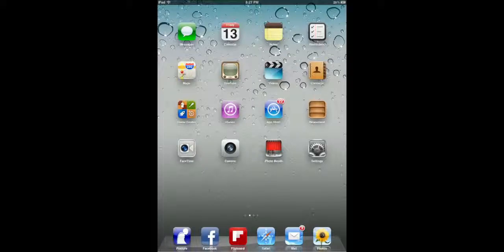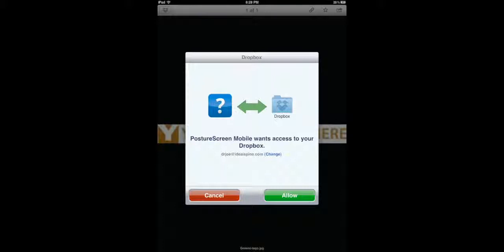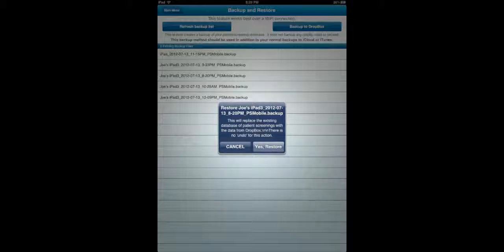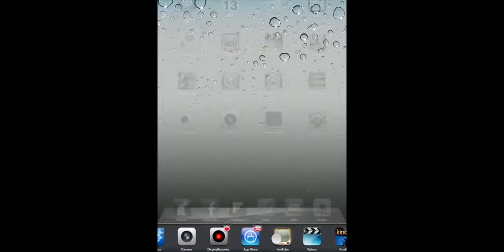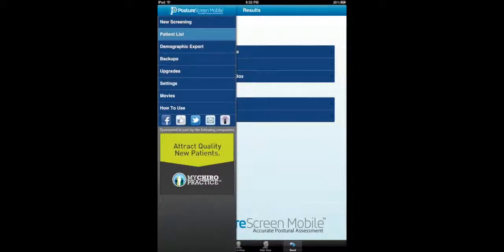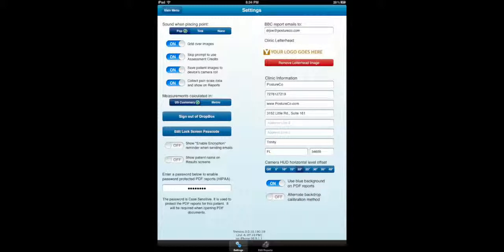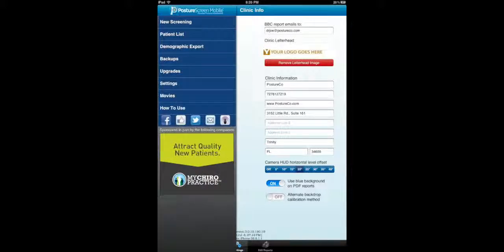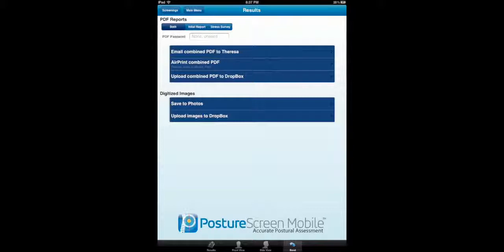PostureScreen Mobile 3.0: What's New?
Dropbox integration is now available for dropbox for the purposes of backing up and restoring your patient databases.

Your Investment starts at as low as the change in your pocket! It is ONLY $9.99 for the app and first 10 assessments, and then utilize for as low as 10 cents per evaluation. See why PostureScreen Mobile is the FASTEST growing posture analysis examination software on the market. If you are a chiropractor, physical therapist, fitness trainer/professional or massage therapist who routinely performs postural assessments on prospective patients after workshops, health talks, or at spinal screenings, then PostureCo's PostureScreen Mobile is for you! This tool is intended to be a quick "express" postural assessment tool, in which you can quickly render findings to prospective patients, capture patient demographics, and print or email the prospective patient their findings.

Powerful & Versatile!

► Initial Reports in Seconds
► Comparative Reports in Seconds
► Patient Education Animations
► Export Excel File for Easy Recall
► Output to Display via HDMI or wireless
► Stress Survey Built directly in the app
► Social Network Ready: Twitter, FaceBook
► Email PDF Reports in Seconds
► Drop Box Integration for Easy Syncing
► Export Postures Images to EMR with Ease
► Total PDF Template Report Customization
► Total Email Template Customization
► Customize with your own Logo
► Save PDFs to EMR with Ease
► Wireless AirPRINT Ready
► Wireless AirPLAY Ready
► Apple iCloud Ready
► HIPAA Compliant Technology
► WebExercises Integration (Fall 2012).